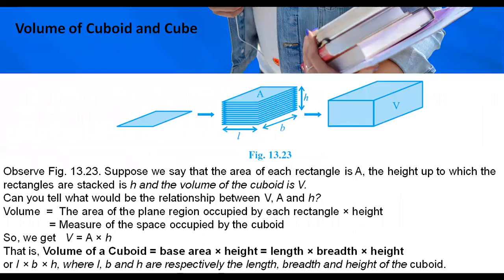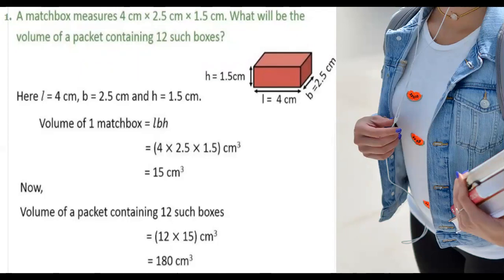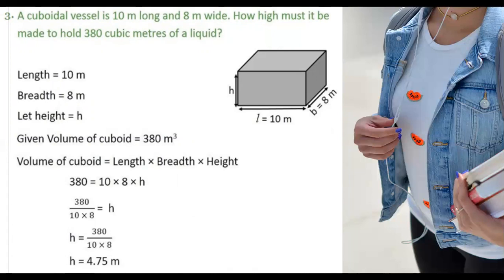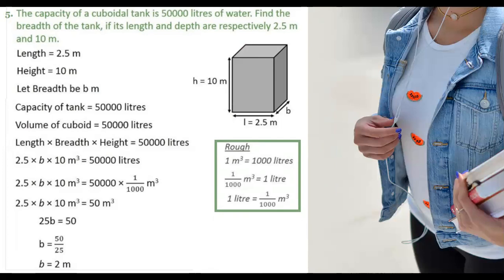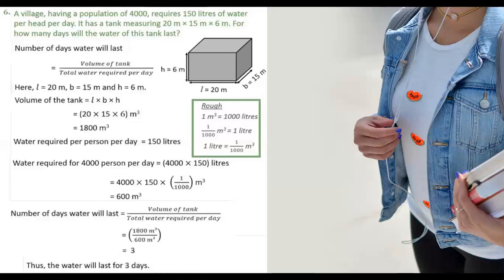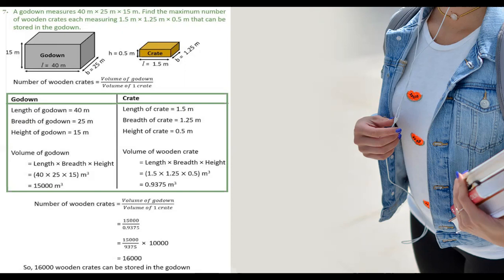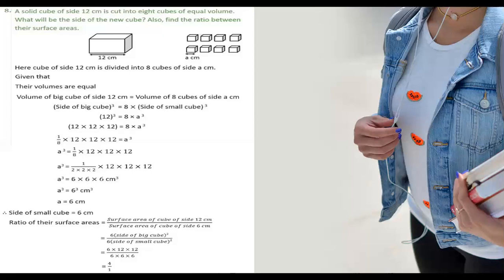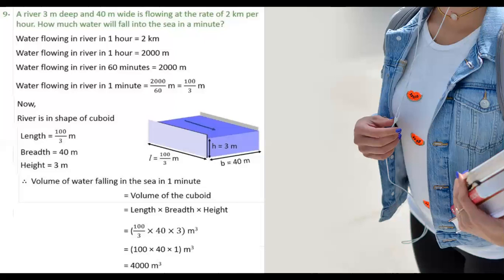Volume of a Cube and Cuboid | NCERT Class IX Updated for 2020-2021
Surface Areas and Volumes | Volume of Cube and Cuboid  | NCERT Class IX Maths Chapter 13 | Solutions For Exercise 13.5 | By Y N D Aravind